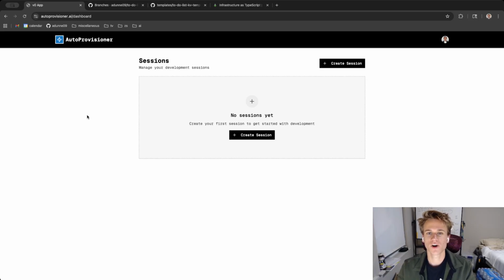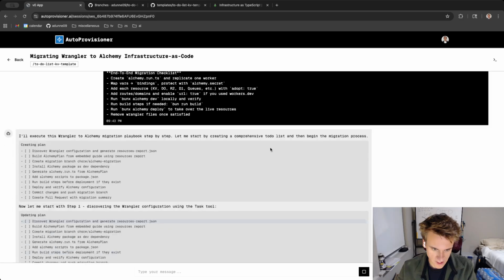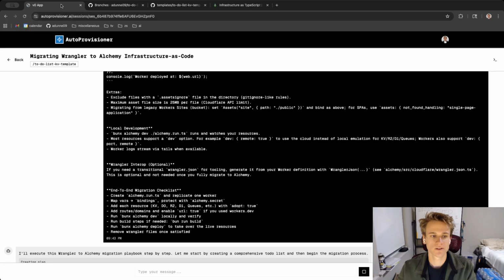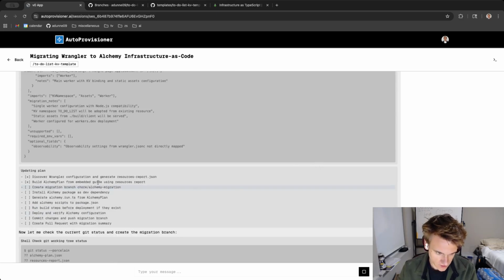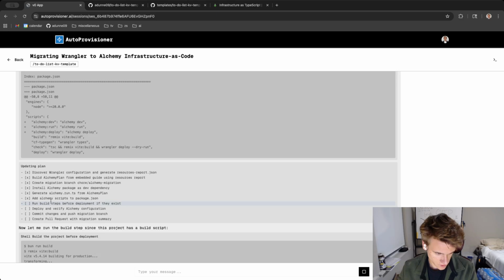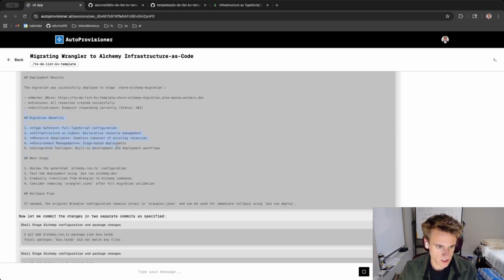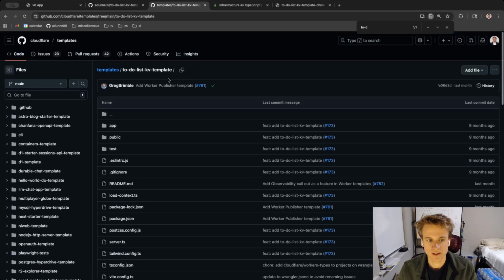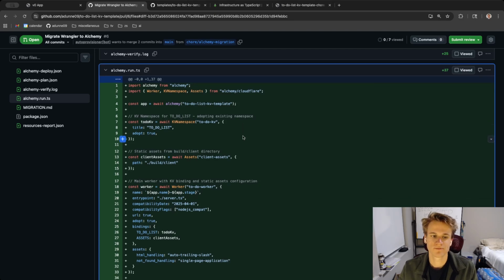Migrate Any Cloudflare Project to Alchemy in 5 Minutes with Auto Provisioner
Watch how Auto Provisioner's new browser-based AI coding agent migrates a Cloudflare project from Wrangler to Alchemy with just one click - no CLI installation required!

In this demo, I show you how to:
✅ Access a full cloud CLI coding agent directly from your browser
✅ Automatically migrate any Wrangler-based Cloudflare project to Alchemy
✅ Get instant preview deployments without reading documentation
✅ Deploy a working app with persistent KV storage in minutes

We take a simple todo list app using Cloudflare Workers, Remix framework, and KV namespace, and completely refactor it to use Alchemy - the modern open-source deployment library that makes preview deployments trivial.

The best part? You don't need to:
- Install any CLI tools
- Sign up for Cloudflare (we handle that automatically)
- Read migration documentation
- Spend hours planning the migration

Just visit autoprovisioner.ai, select your repo, click a button, and get a deployed URL with a PR ready for review.

Perfect for developers who want to try new deployment strategies without the time investment of manual migrations.

🔗 Try it yourself at autoprovisioner.ai
🚀 Built on Cloudflare Workers
📦 Powered by Alchemy